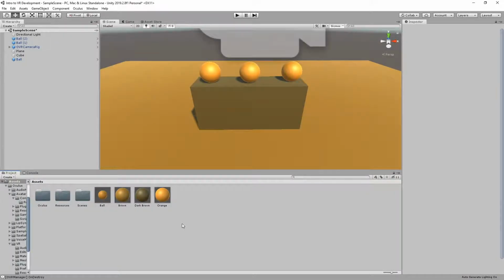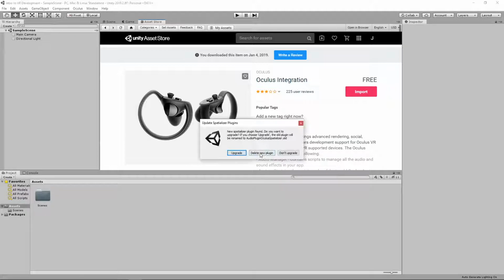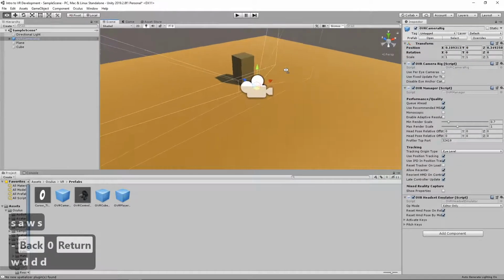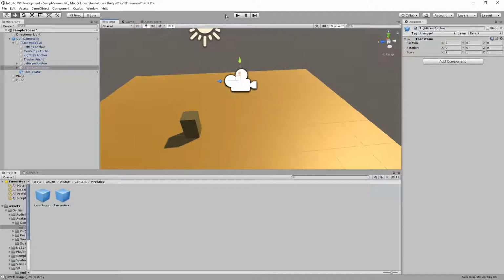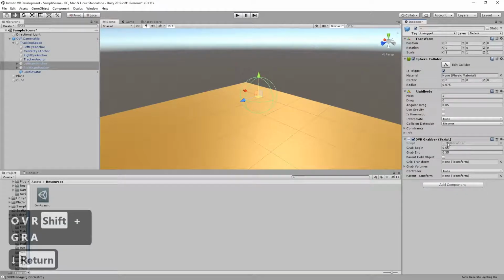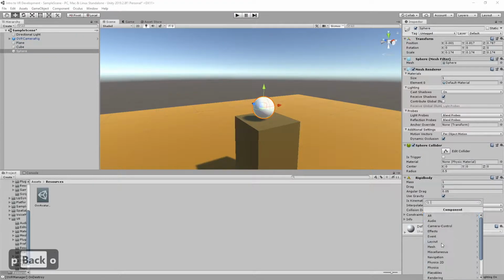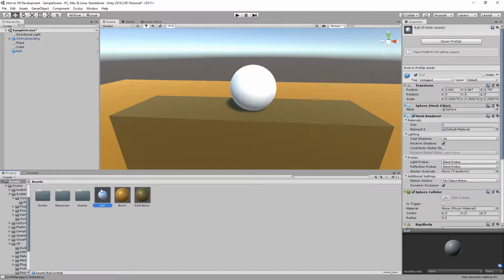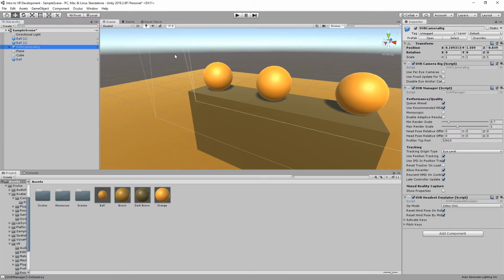Intro to VR Development for Oculus with Unity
This tutorial gives a brief introduction to the Oculus Integration asset for Unity. It walks through adding a basic VR character to a scene and creating a simple prefab grippable object.